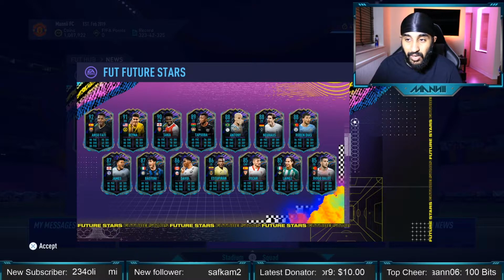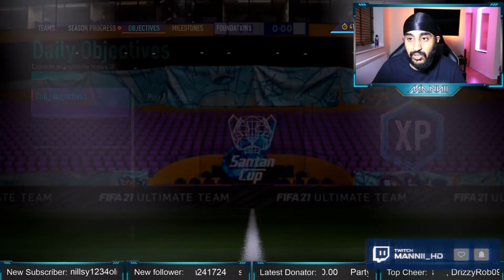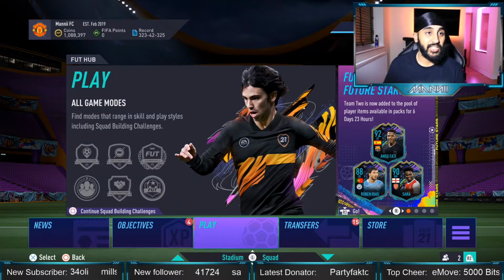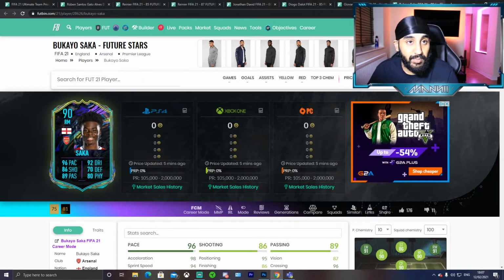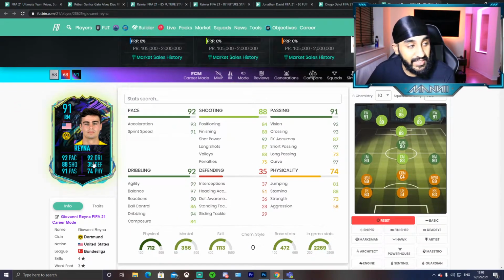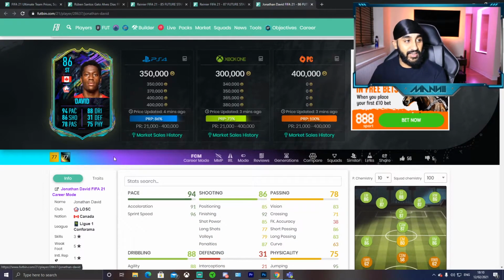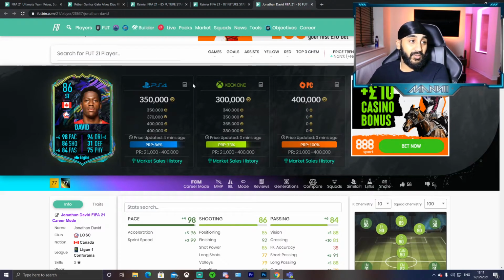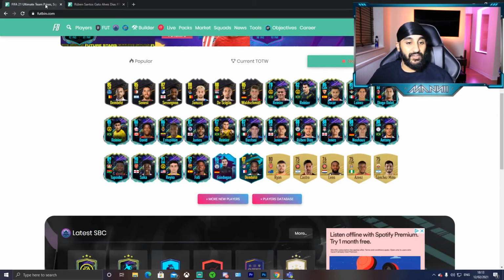FIFA 21 - INSANE FUTURE STARS TEAM 2 & OBJECTIVES & CURTIS JONES SBC! NEW FUTURE STARS FATI & SAKA!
FIFA 21 Future stars is here, this video gives an insight to each player within the team 2 and also what chemistry style suits them best!

Future Stars Fati, saka, jones, dalot, neuhaus and more

Join The FPL League for a chance to win £50

This is the home of 2 TRUTHS 1 LIE , FUT Drafts, real life football videos and more!!!